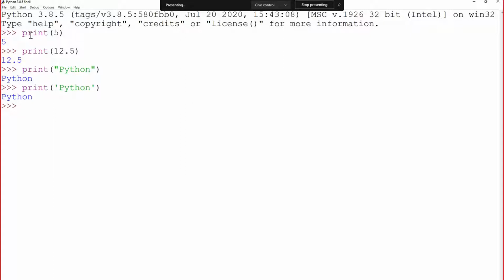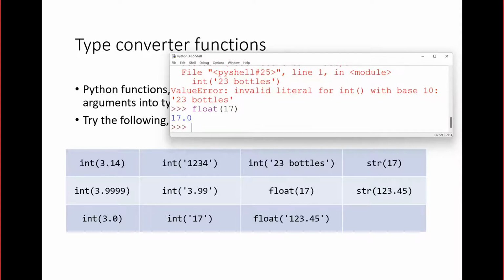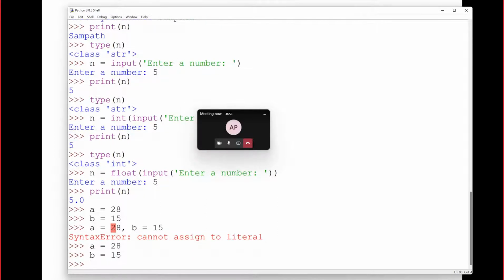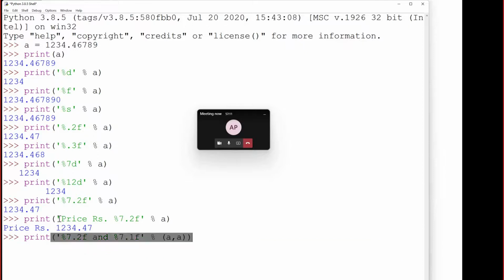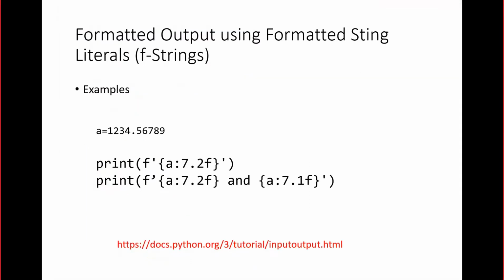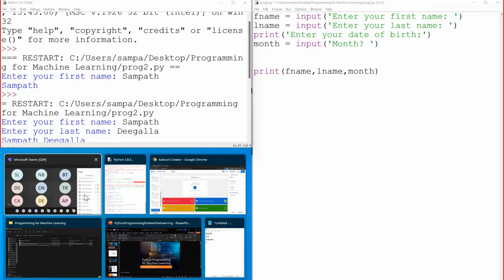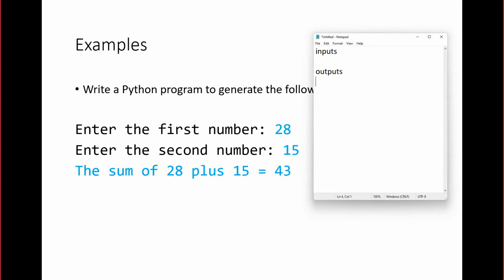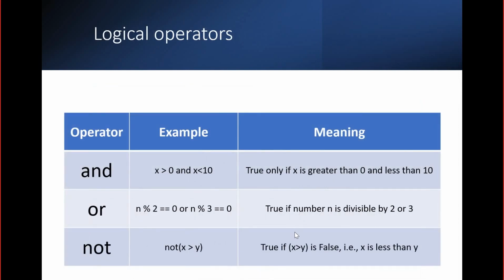Python Programming for Machine Learning - Session 2 : Input/Output